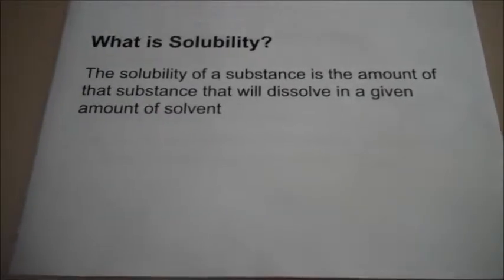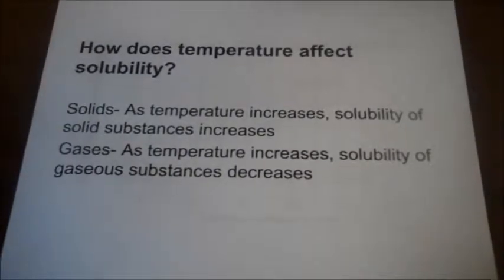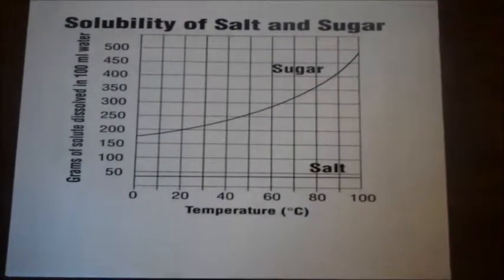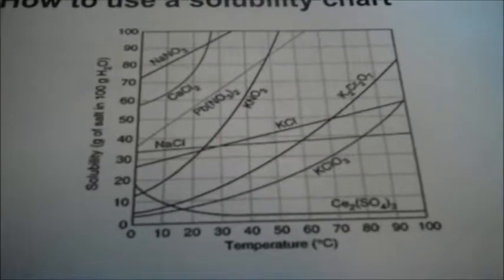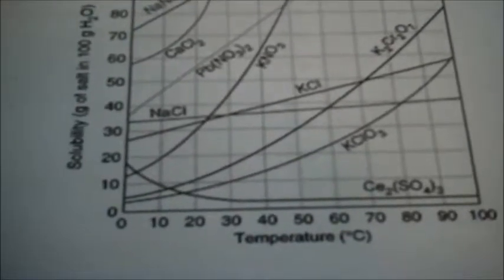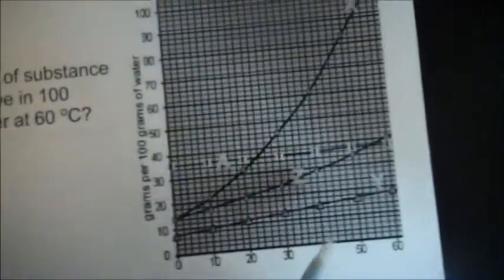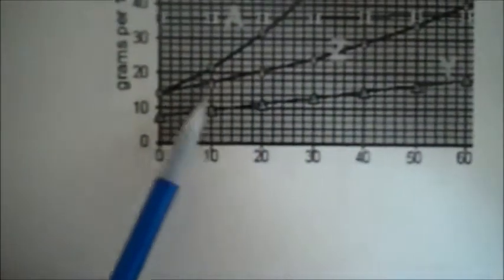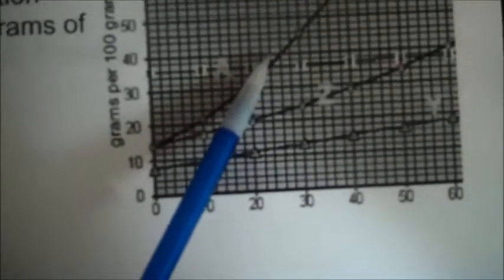Factors of Solubility: Temperature